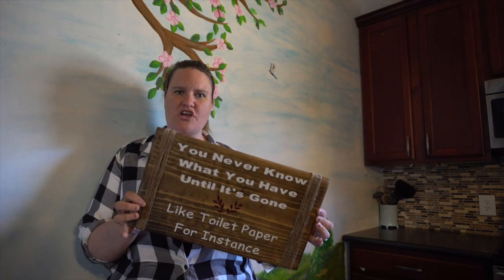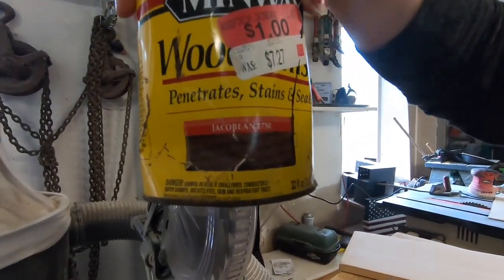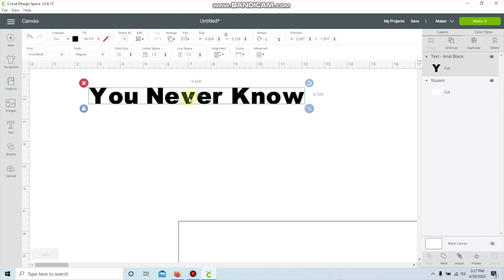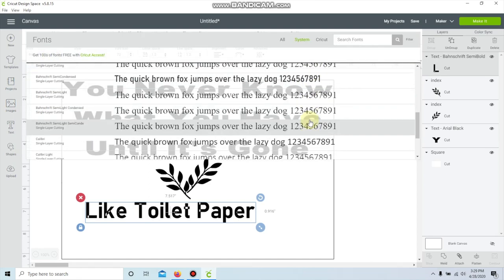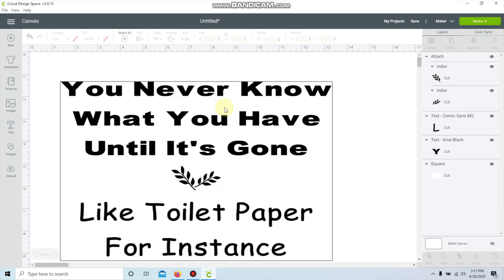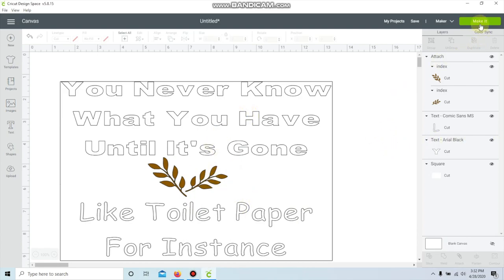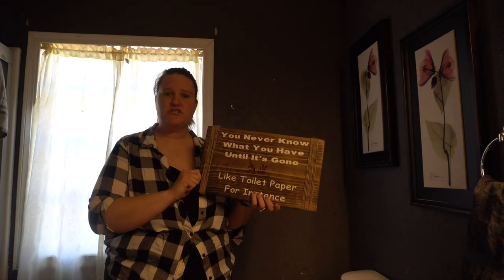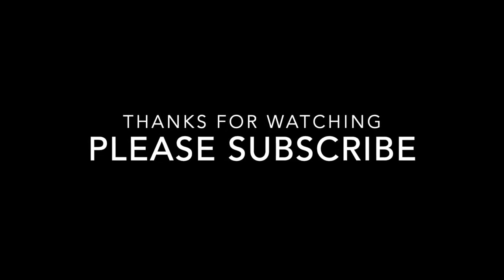How to Make Wood Signs with a Cricut - Craft Tutorial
In this tutorial, I will show you step by step on how to create a custom wooden sign using a Cricut machine and some orical 651 vinyl.  I have my supplies listed below if you'd like to purchase any.  I buy everything from Amazon.

Some of the supplies I used you can purchase on Amazon:

Oracal 651 Glossy Vinyl - 24 Pack of Top Colors - 12" x 12" Sheets

Cricut Standard Grip Mat,  12"x12", 2 Mats:

Cricut Tools, XL Scraper:

Cricut 12-by-12 Adhesive Cutting Mat:

BLACK+DECKER Random Orbit Sander, 5-Inch

OUR EQUIPMENT:

Sony A6300 Mirrorless Camera:

Telephoto Lens:

57” Aluminum Tripod with 360° Panorama Ball head

Memory Card: 32 GB High Speed SDHC: